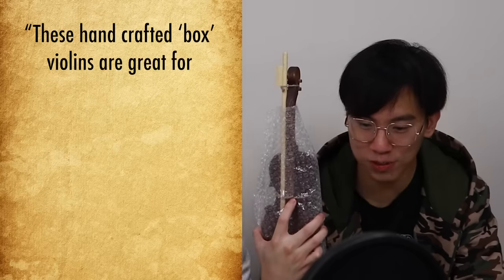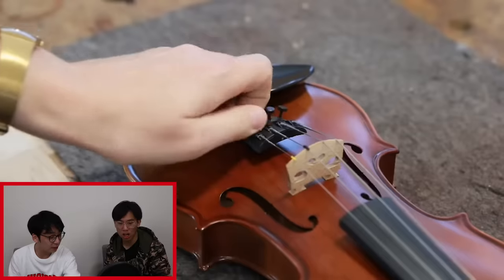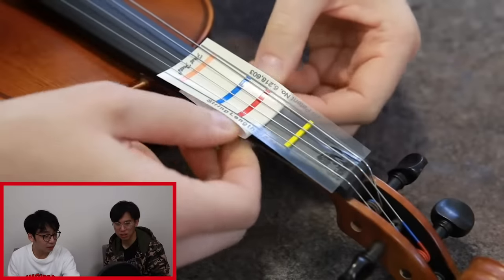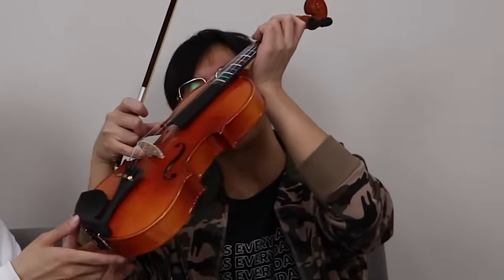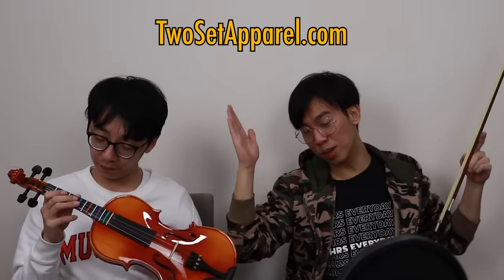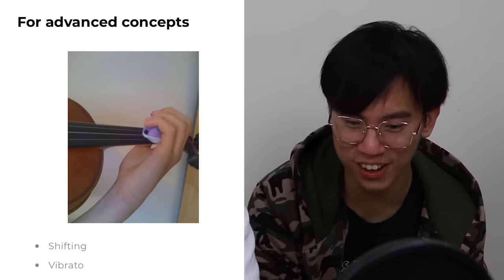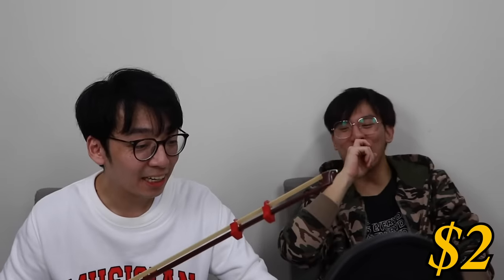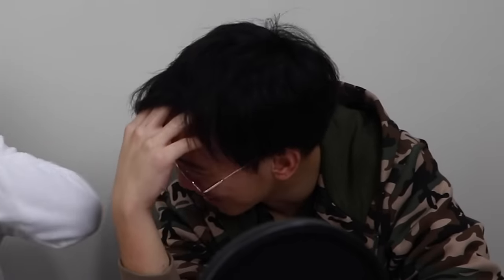Trying the Most USELESS Violin Gadgets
***Passionate about Classical Music? Join our team!

S N A P C H A T: Brettybang | Eddy.Chen